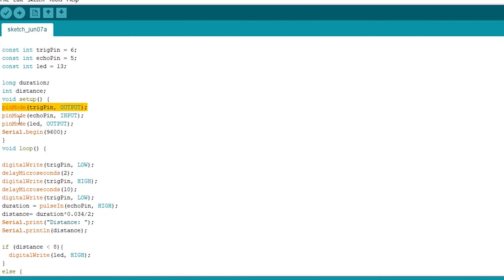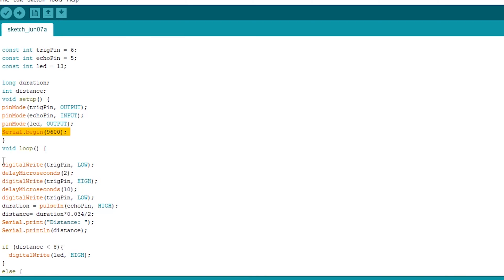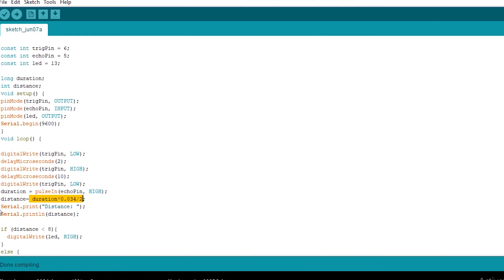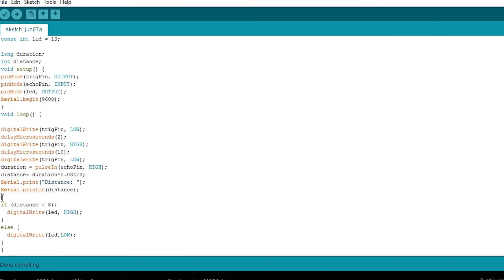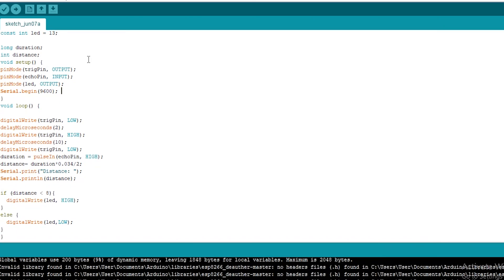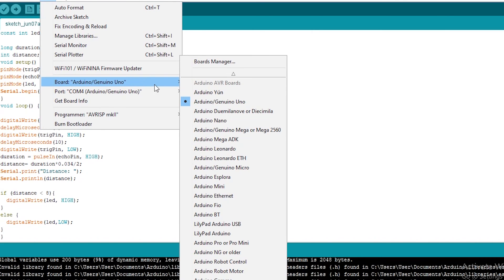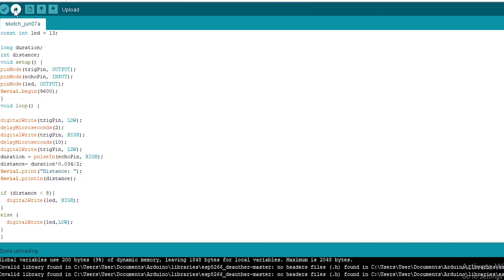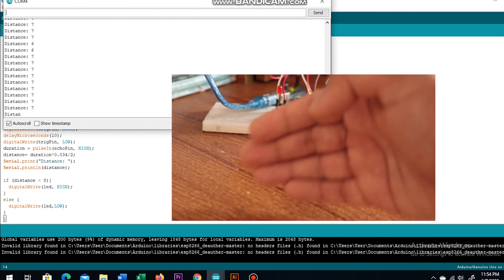Arduino Tutorial #2 : Ultrasonic Sensor with LED and Arduino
This video is the very basic of starting your work with Arduino. We will be posting more videos about the basics and intermediate of Arduino. So keep your eyes on our channel.

Components:
Arduino Uno x 1
Breadboard x 1
Ultrasonic Sensor x 1
LED x 1
Jumper Wires x 6